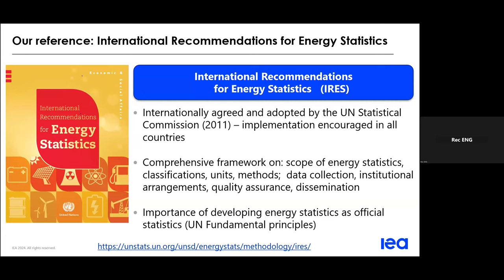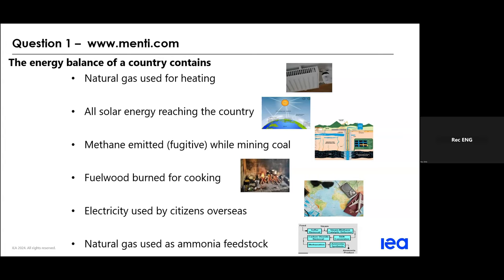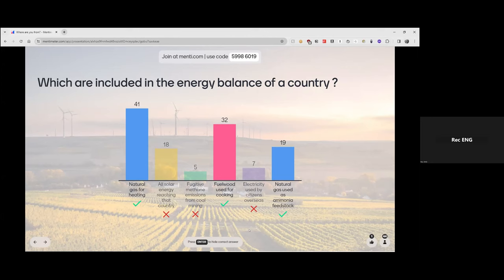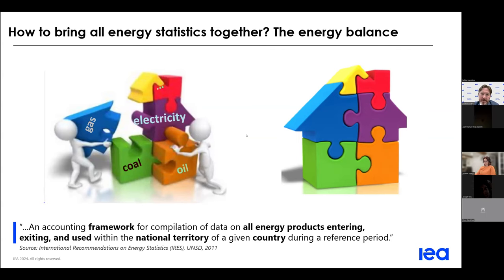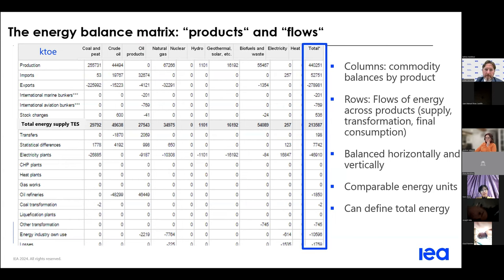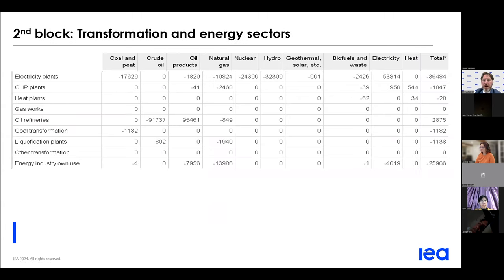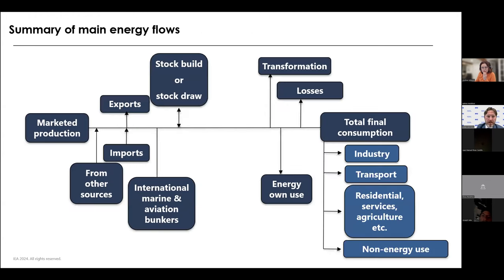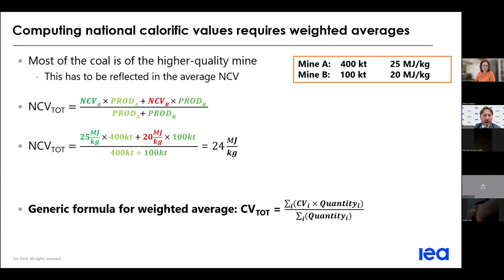Webinar: IEA Energy Statistics Training 2024 - Introduction to Energy Statistics Module (Chinese)